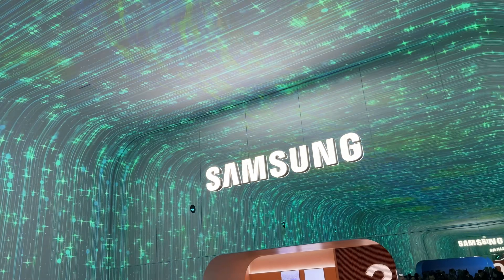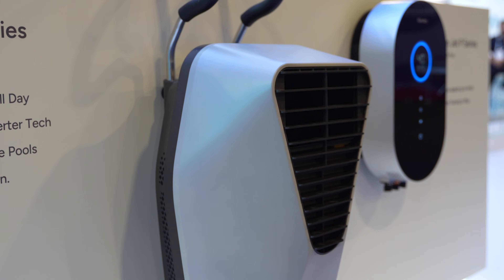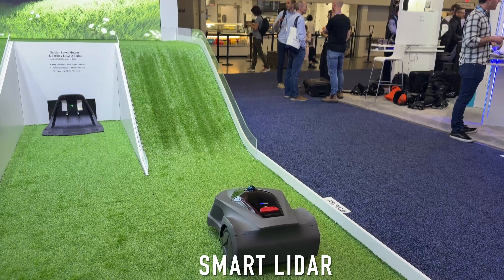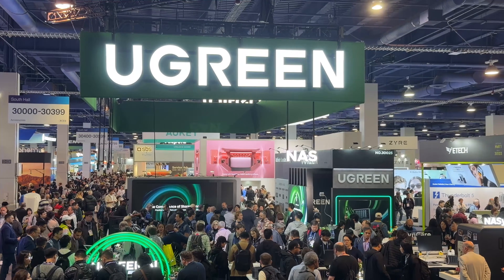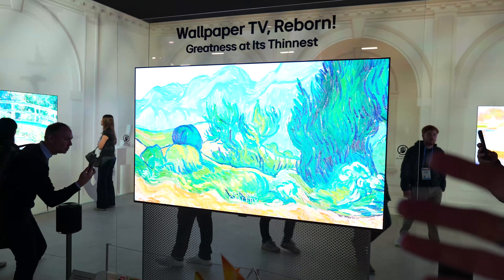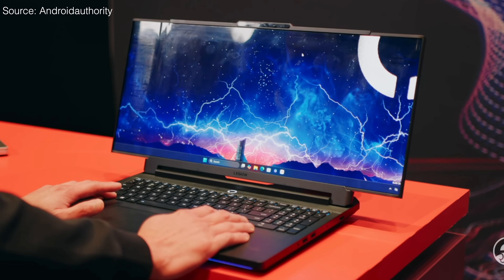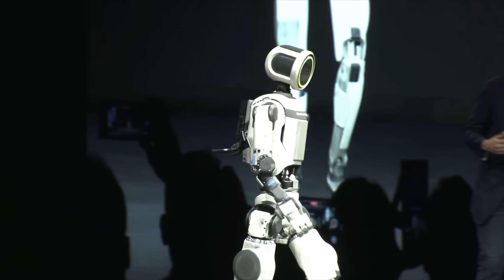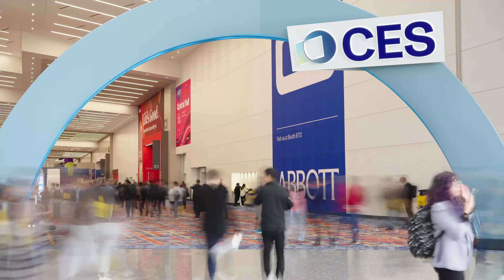HONOR ROBOT Phone, Samsung TriFold, Crazy Robots - BEST OF CES 2026 🔥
BEST OF CES 2026 ►Checkout iGarden Swim Jet X, M1 Pro Pool Cleaner & Lawn Mower

iGarden Pool Cleaner M1 Series
Deep Clean, certified by TÜV for deep cleaning in pool cleaners.

iGarden Swim Jet X Series
An ultra-portable swim jet, perfect for home pool fun and training (CES Innovation Award Winner).

iGarden Lawn Mower (L Series / L AWD Series)
The endurance king that handles massive lawns on a single charge.

0:00 Intro
0:19 Samsung
1:21 HONOR ROBOT PHONE
1:49 iGarden
4:20 NARWAL
5:52 UGREEN
7:38 LG
8:10 TCL
8:31 Qualcomm
9:22 LENOVO
9:58 SONY AFEELA
10:46 HYUNDAI ROBOTICS
11:58 Nuralogix
12:23 GOVEE
13:19 Ending